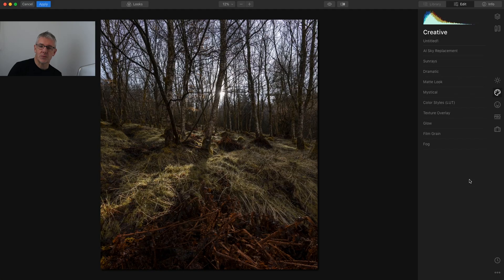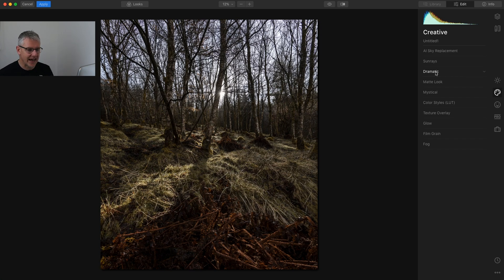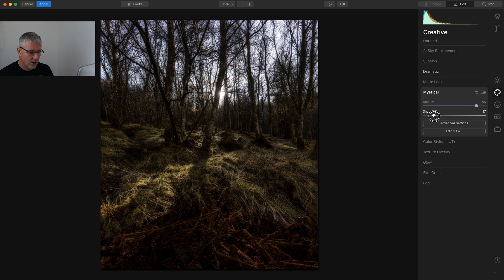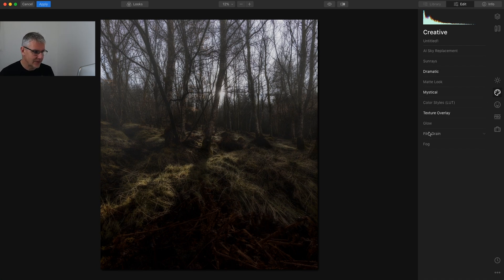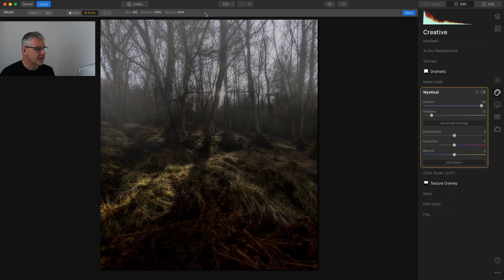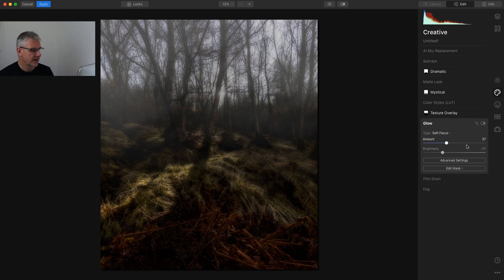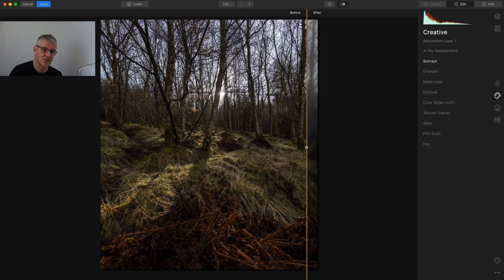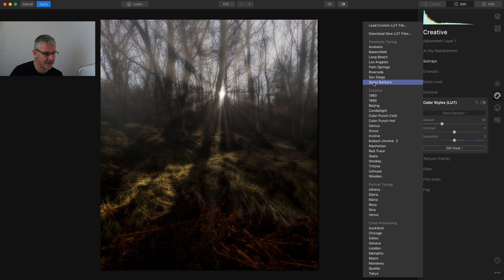Luminar 4 Creative Tools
Luminar 4.1 Creative Tools are a powerful and fun feature in the software and it's good to get an understanding of what they can do.

In this video I take you through an edit using only the tools contained within the Creative panel, add an adjusment layer, and then go back into the Creative Tools to finish the image.

This is the second of the Back to Basics videos looking at the Tools panels and with this one hopefully it will provide an insight to what you can do with your images even by just sticking to a single tool set.

It's fun to explore the software and find out what it can do with your images.

Luminar 4.1 is the new update to the current Luminar 4